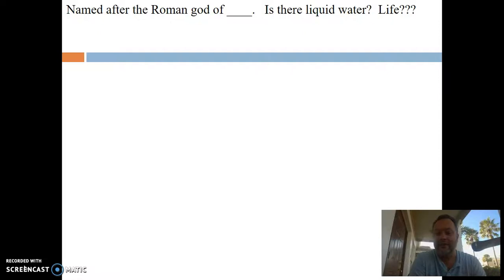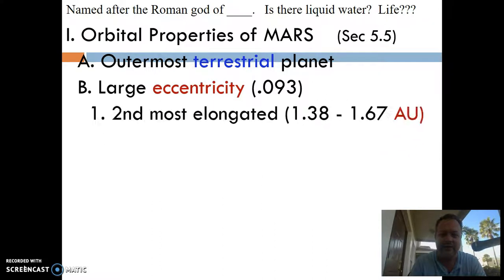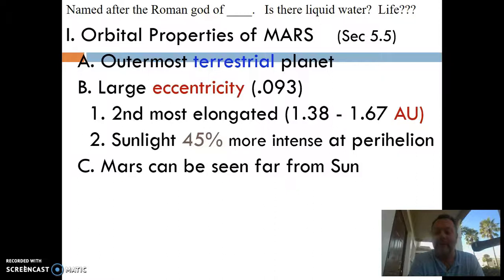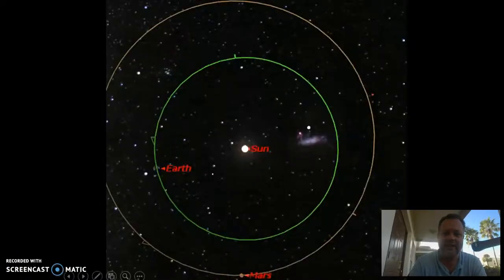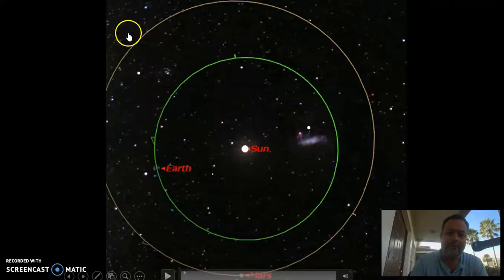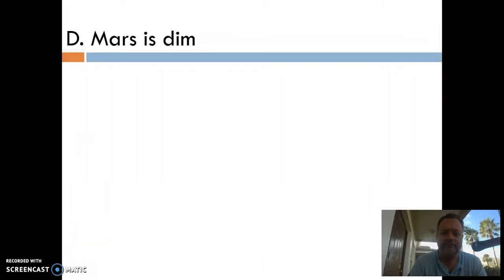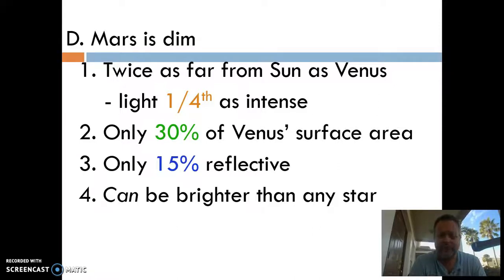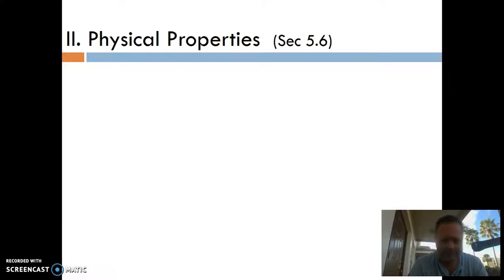Lecture 5 5 Orbital Properties of Mars